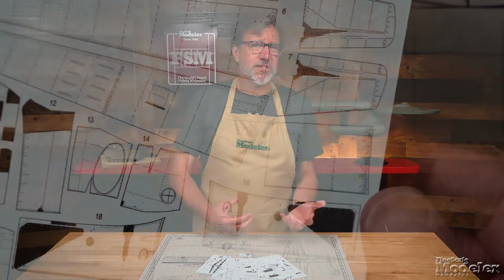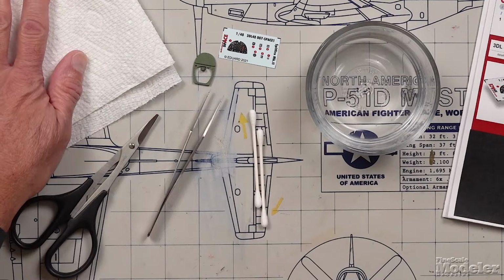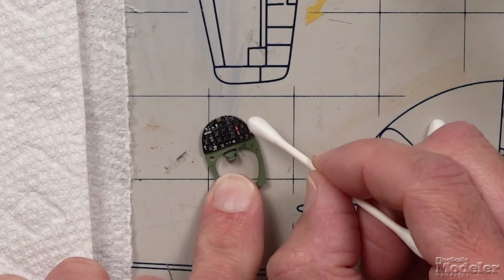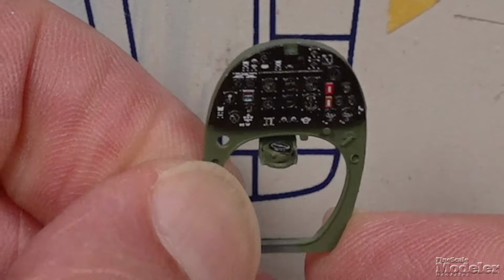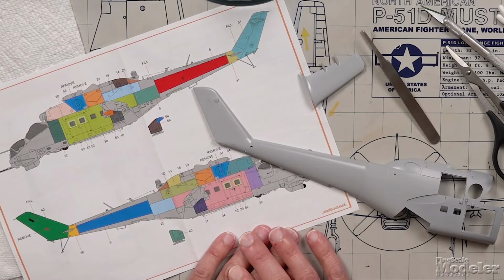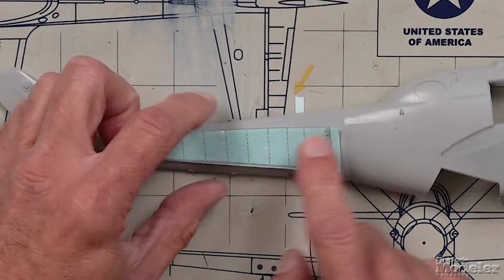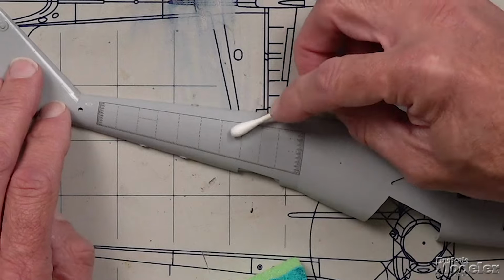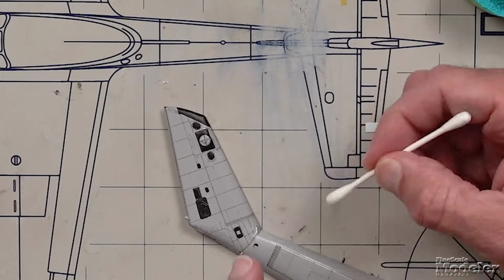Scale Model Basics: Successfully use 3D decals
Welcome to FineScale Modeler's Scale Model Basics: Successfully use 3D decals! In this episode, editor Aaron Skinner discusses two different types of 3D decals and the best methods and tips to apply them.

00:00 Opening & intro
00:39 Different types apply differently
00:54 Supplies for Eduard waterslide decals
01:08 How-to apply
02:43 Eddie the Riveter decals
03:03 Tools needed to apply them
03:41 How-to apply
06:22 Tips
7:07 Sign-off